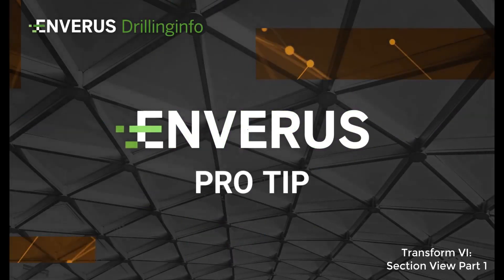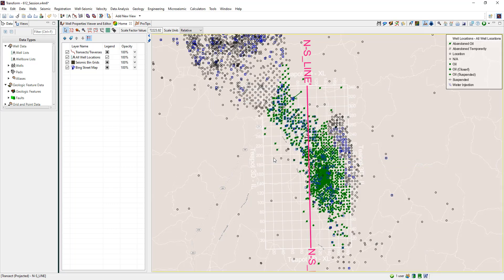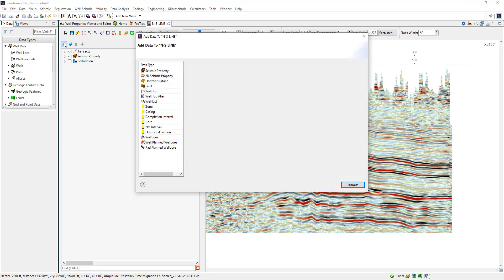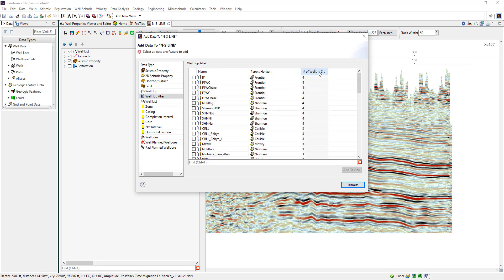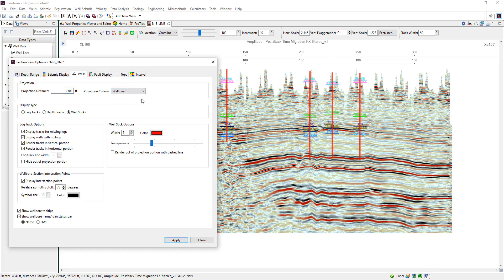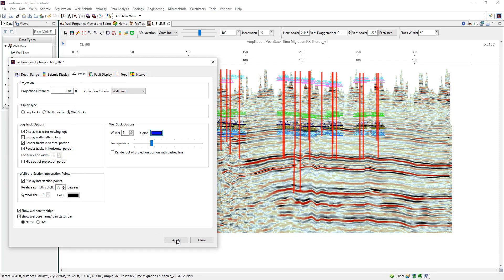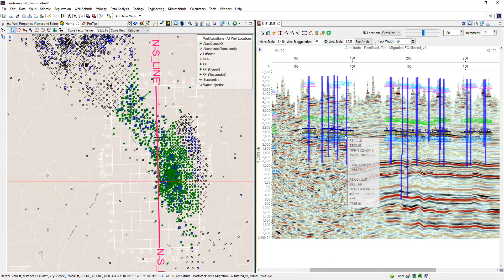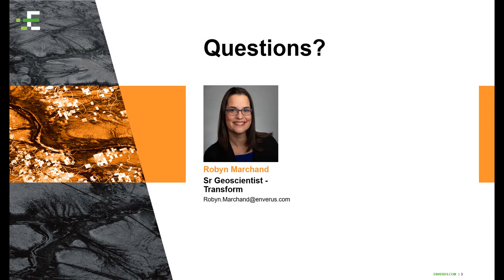Displaying Data in Section View within Enverus Transform [Pro Tip]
This Enverus Transform [Pro Tip] shows users how to display data in Section View.